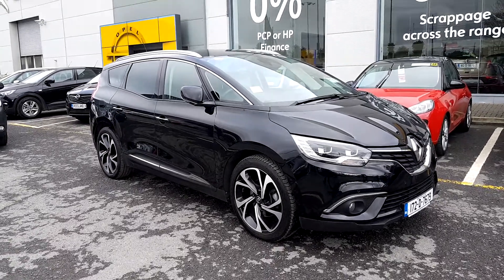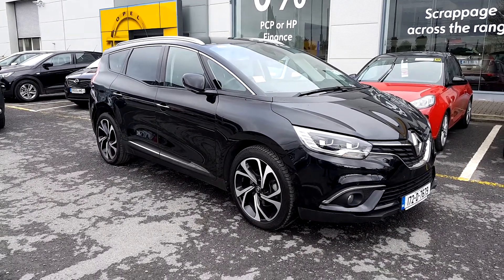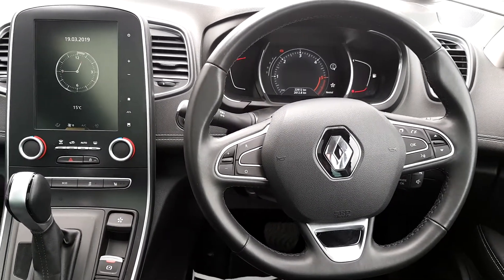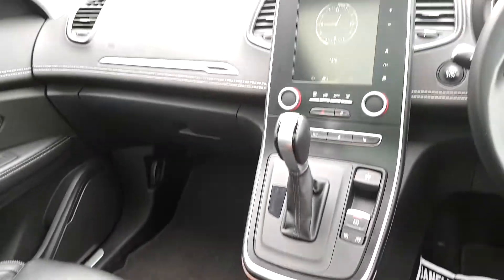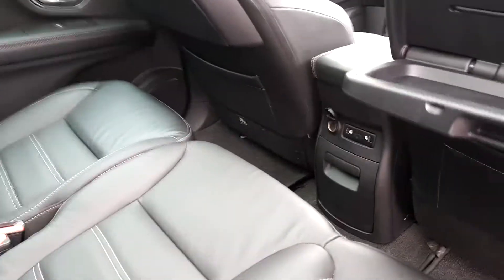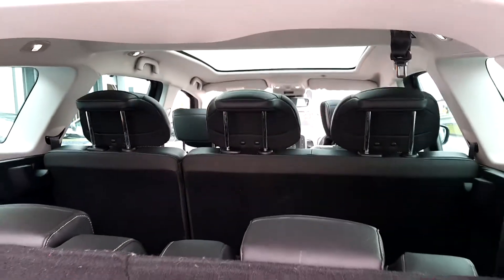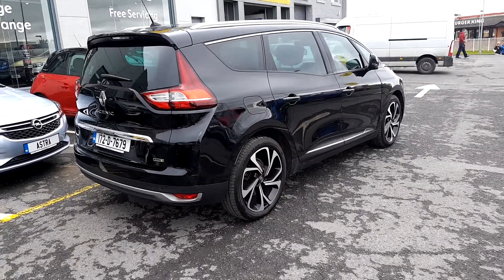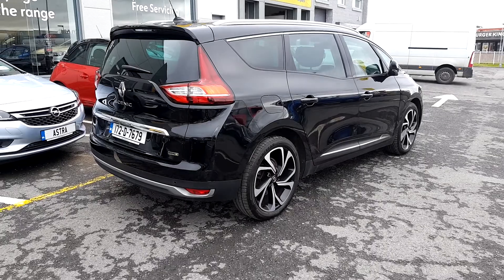172D7679 - 2017 Renault Scenic GRAND SCENIC SIGNATURE DCI €26,995